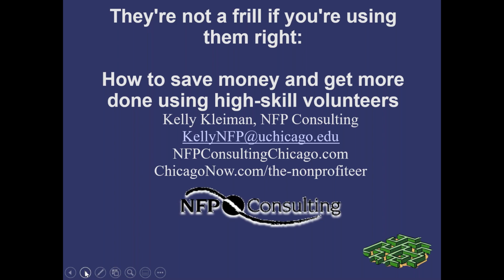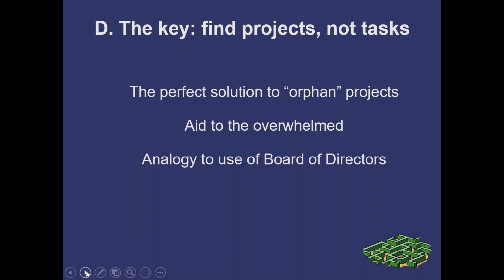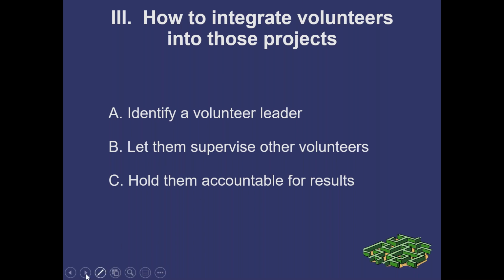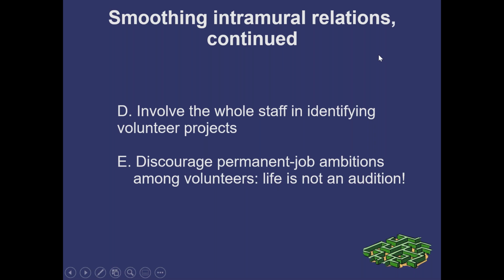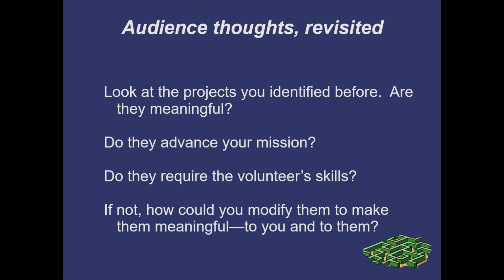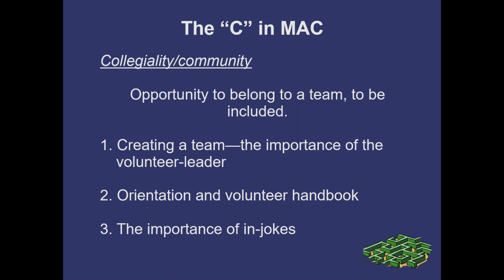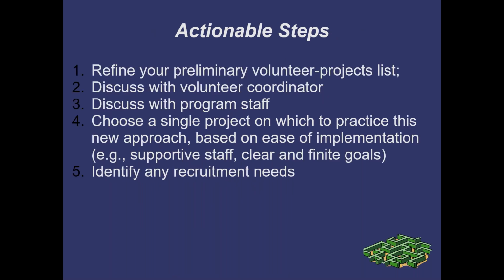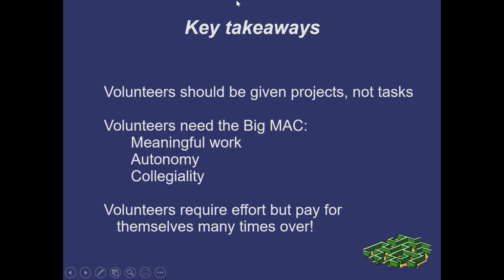They're Not A Frill If You're Using Them Right How to Save Money and Get More Done Using High Skill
This workshop will help nonprofit agencies discover how to make the most of high-skill volunteers--those lawyers, public-relations specialists, accountants and other professionals who are increasingly interested in donating their expertise. We'll explore: how to identify major projects on which volunteers can be helpful; how to integrate them into those projects; how to smooth relations between staff and volunteers, and make paid personnel more effective in deploying and supervising their unpaid counterparts; when to consider volunteers for leadership positions, including the Board of Directors; and how to keep them motivated (using "The Big MAC approach") so you can truly rely on them.

 Presenter: Kelly Kleiman